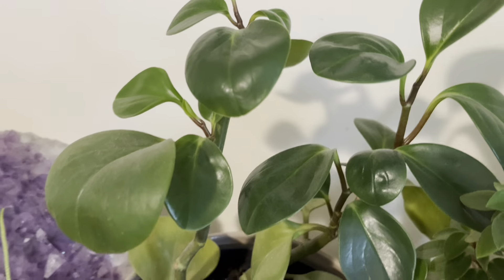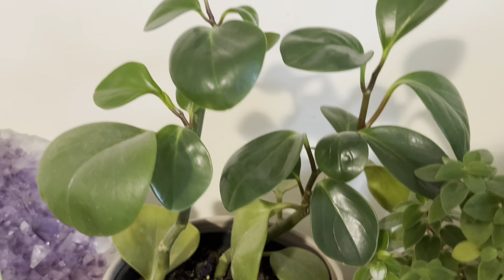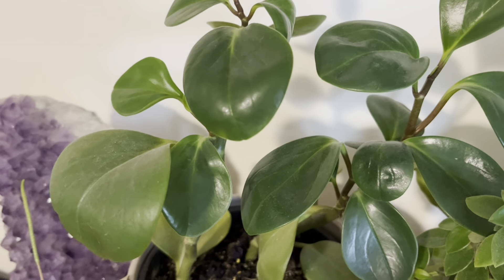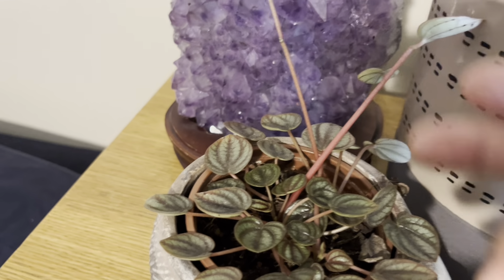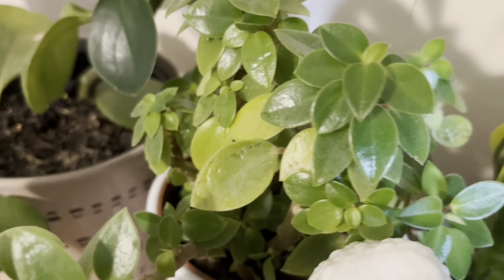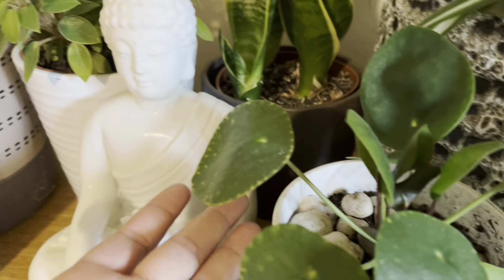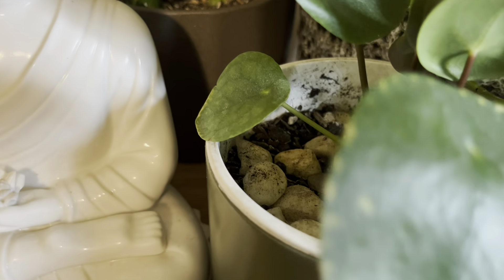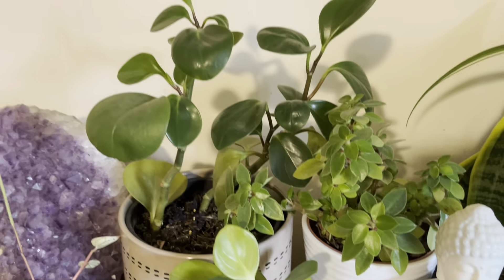My peperomia plants collection | Why to keep Chinese money plant at home#peperomia